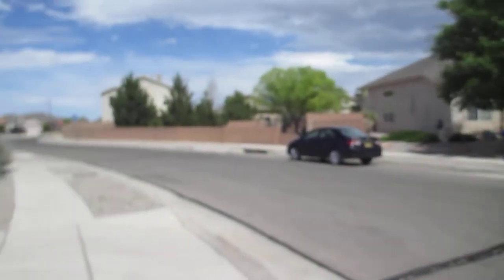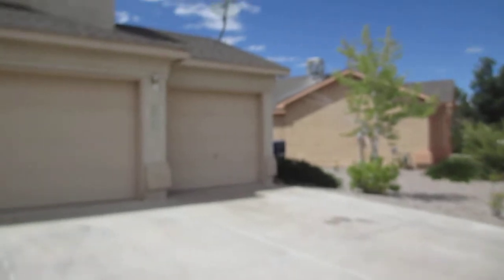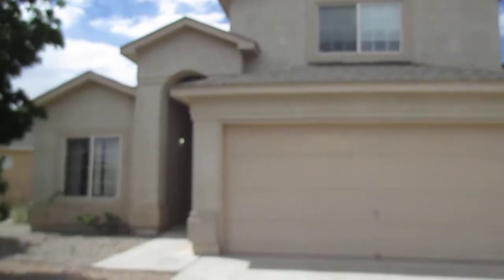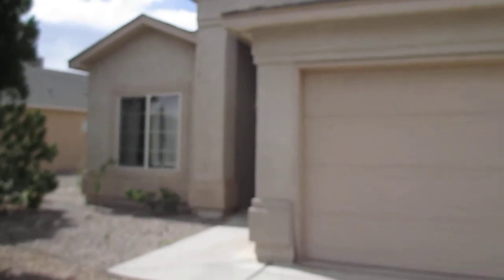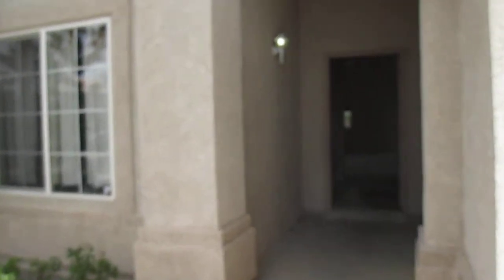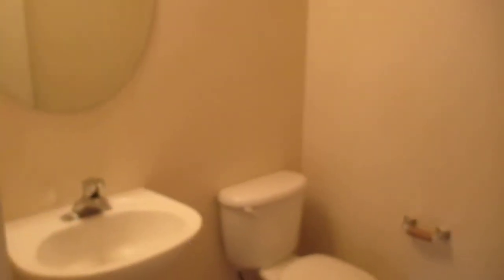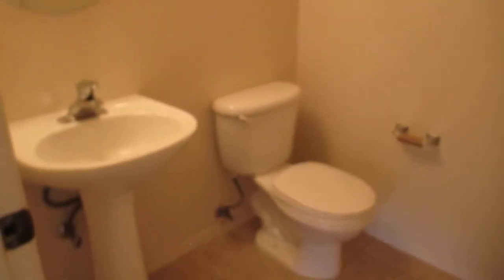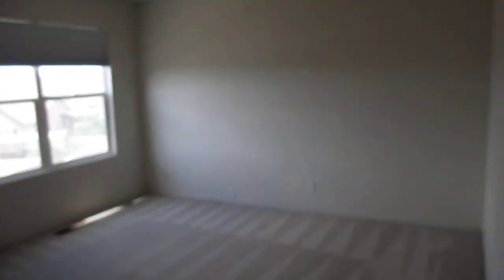6215 Calle De Vida - Downstairs Master, 3 Car Garage, Ventana Ranch, Albuquerque, NM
Lovely  spacious home in Ventana Ranch!  Open floor plan features kitchen with lots of cabinets breakfast area and pass thru window to spacious living area with vaulted ceiling gas fireplace built-in entertainment center and ceiling fan.  Spacio